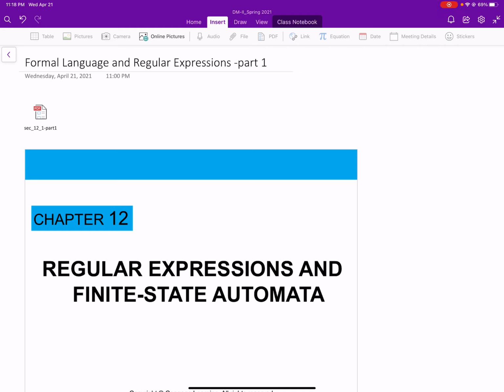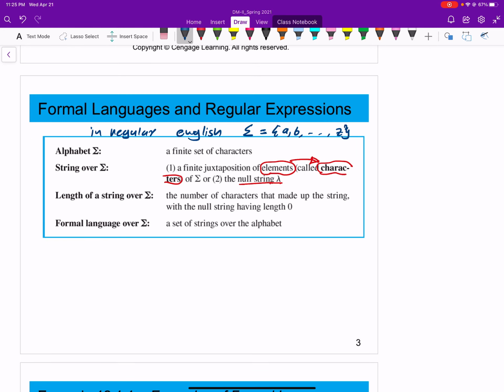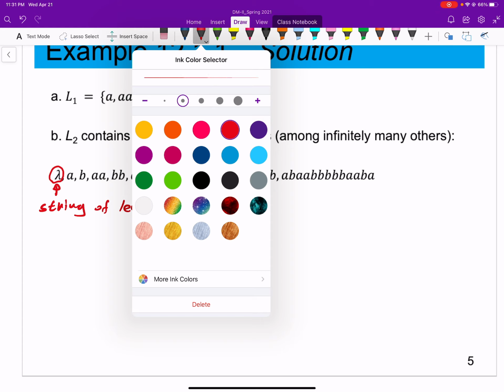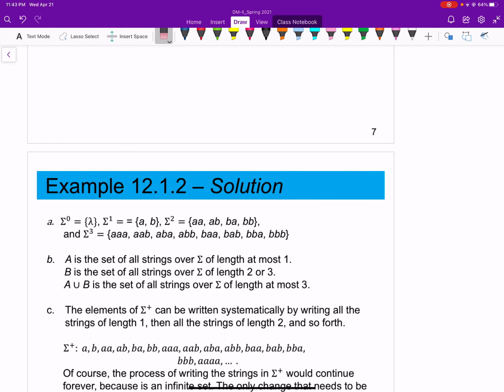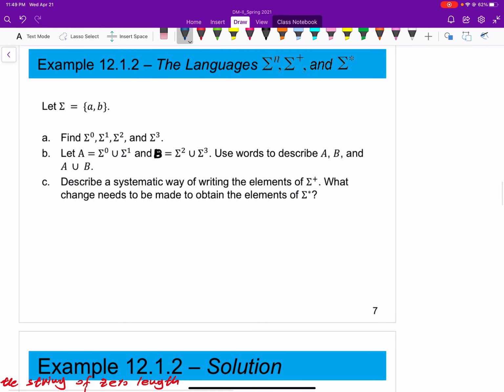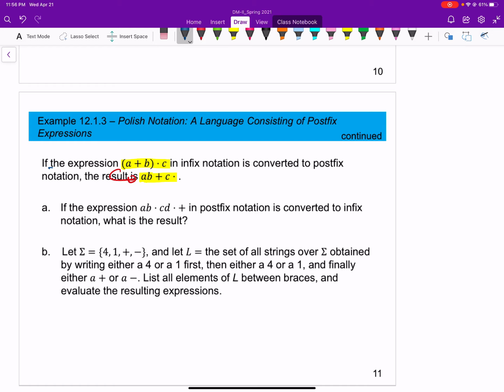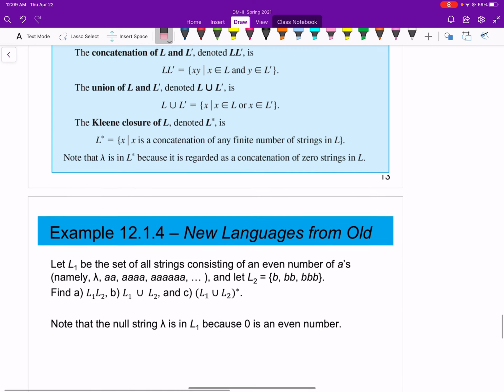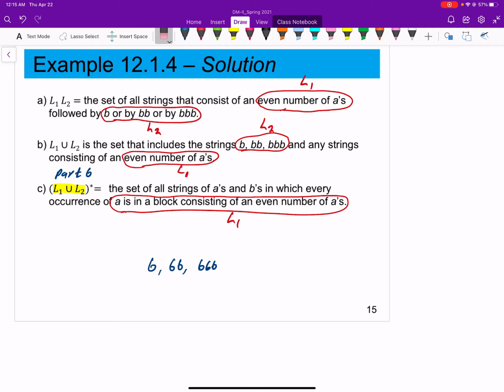Formal Language and Regular Expressions -part 1